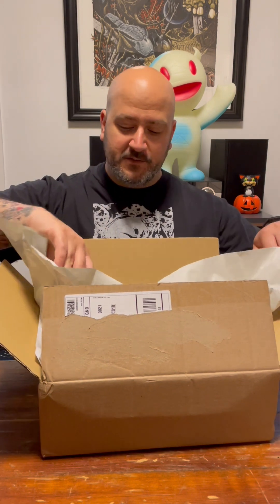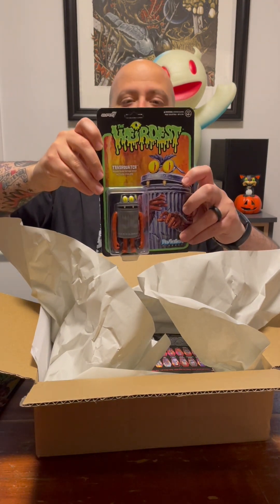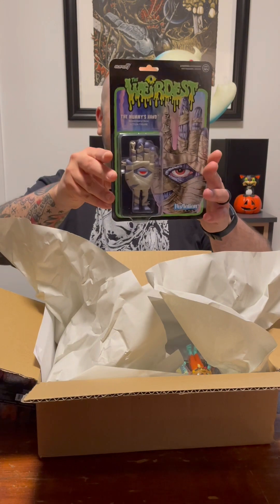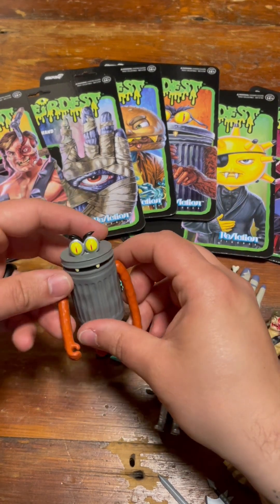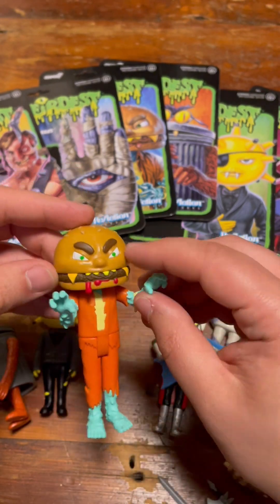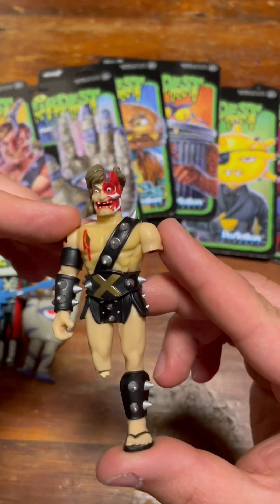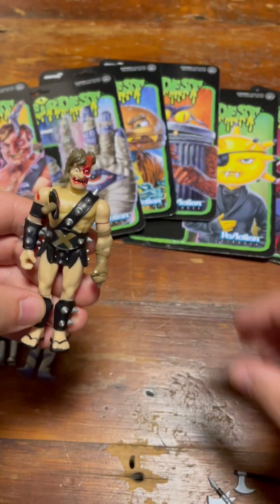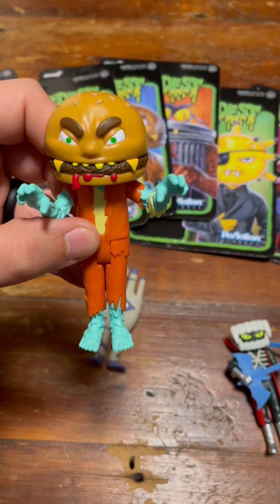Super7 "The Weirdest" Wave one unboxing/ review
Super7 sent me a full set of the brand new TheWeirdest toys for winning a caption contest! SPOILER: they included some unreleased ones too. I am now a toy review influencer, please send me free toys.